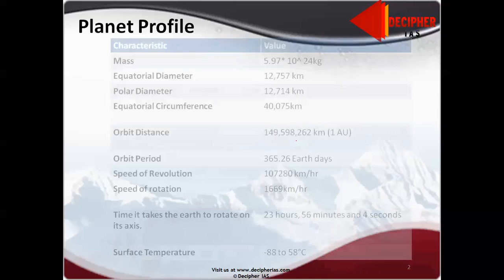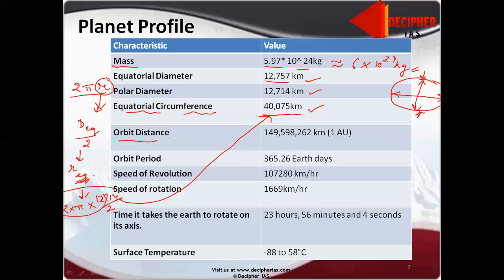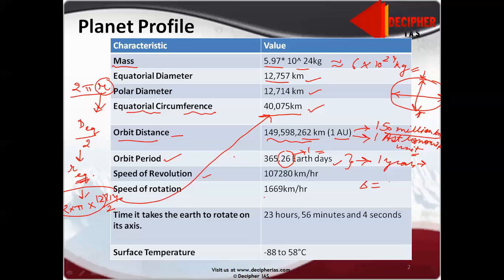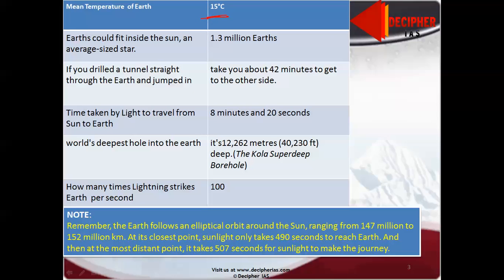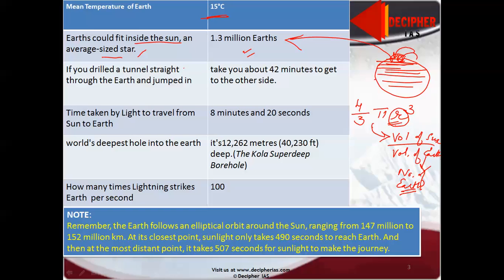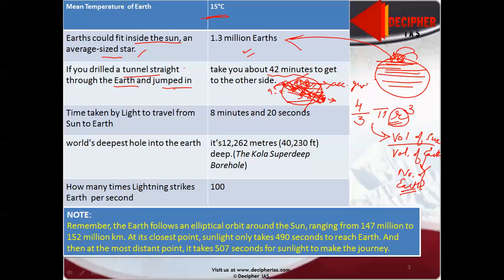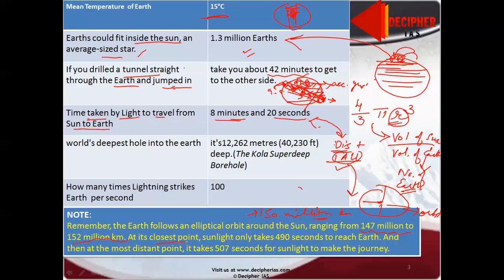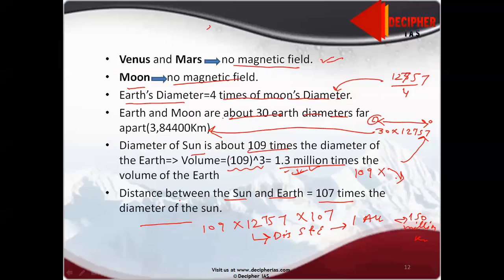Earth Facts Part 1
Rahul discusses the various important facts and features related to earth.